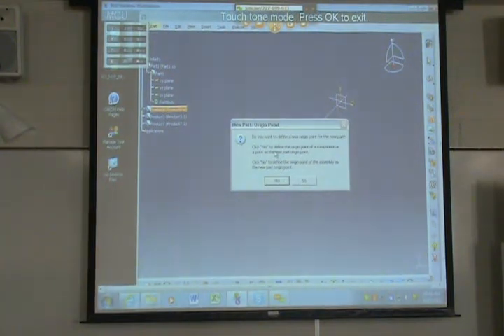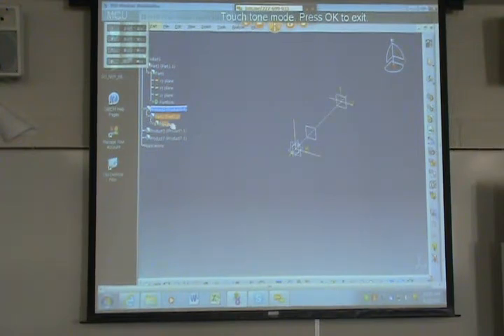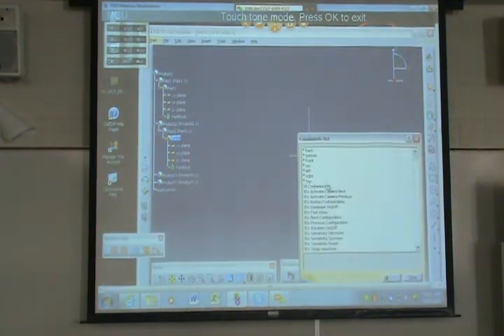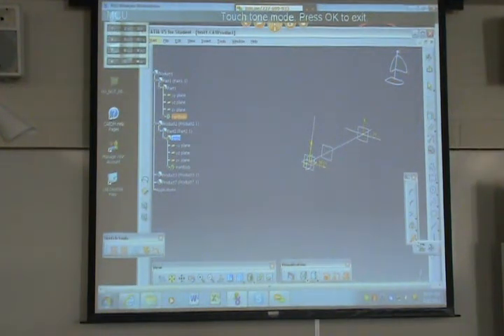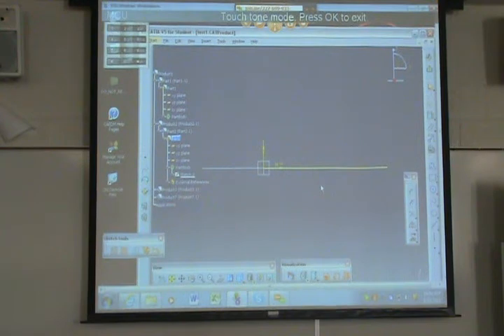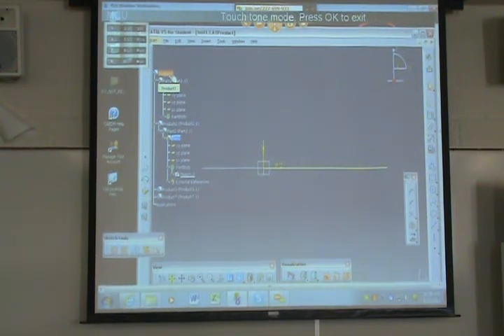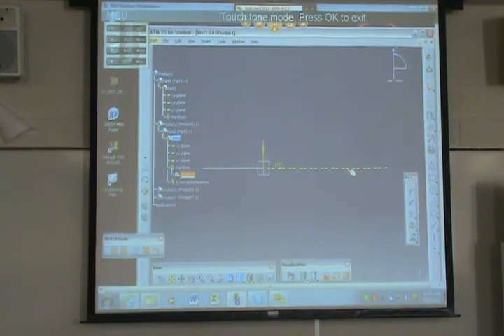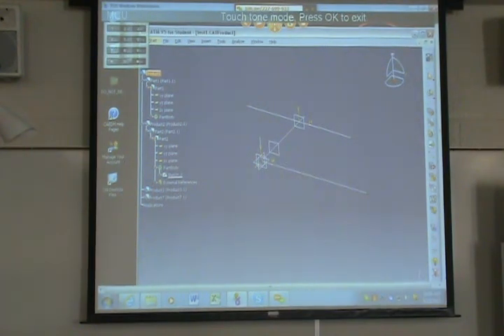Catia Lab Friday Sept 23 2011 Part 4 of 6